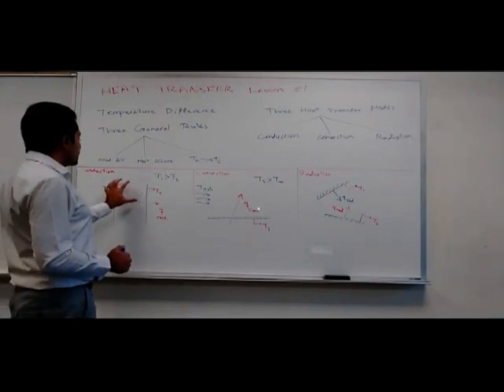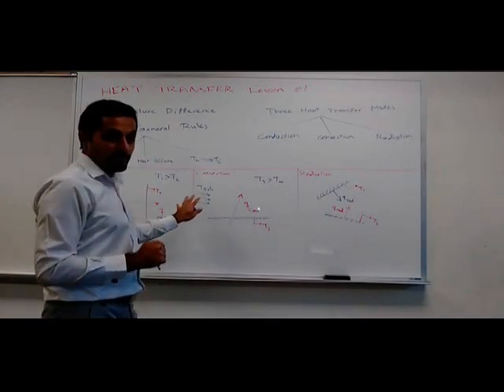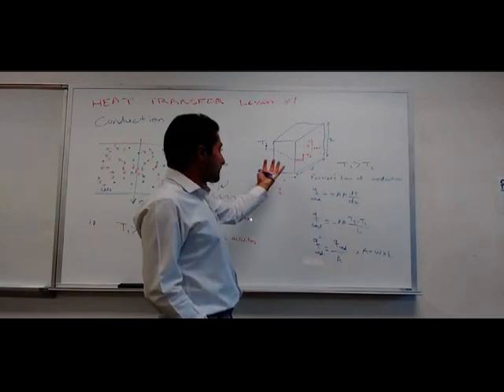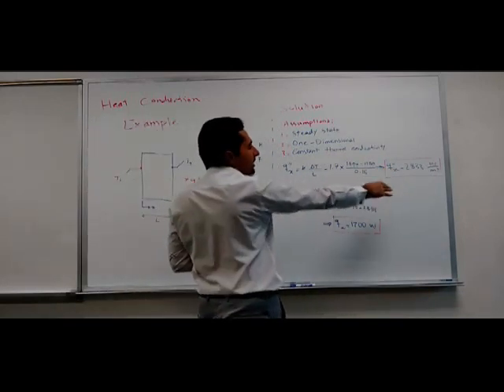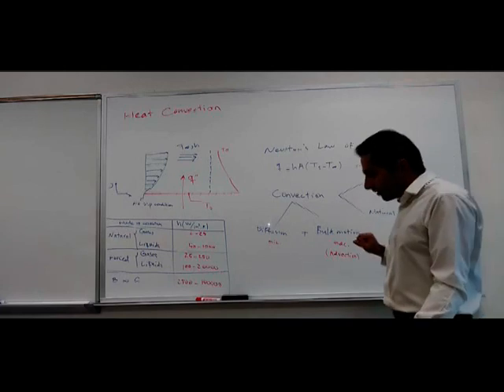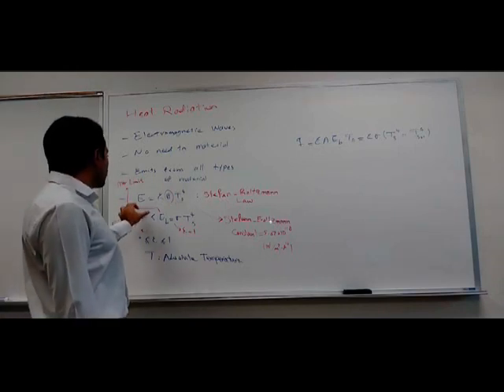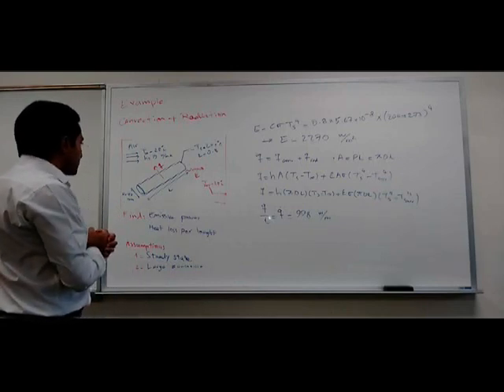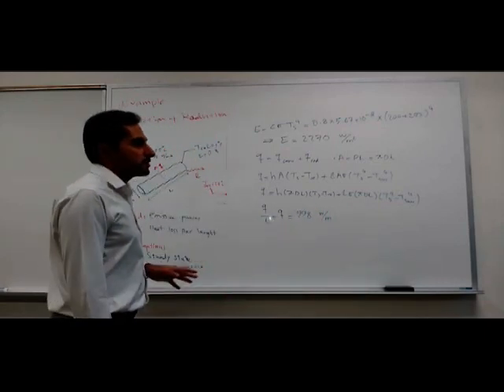Heat Transfer Online Course, Lesson #1: Introduction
An Introduction on the Heat Transfer by Maysam Molana

Reference: Fundamentals of Heat and Mass Transfer, Incropera et al., Wiley, 2007.